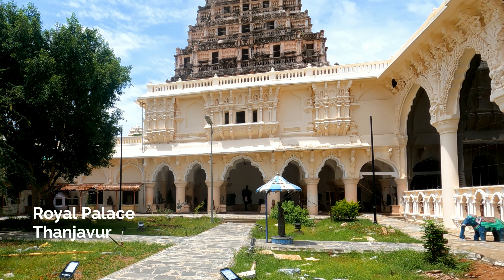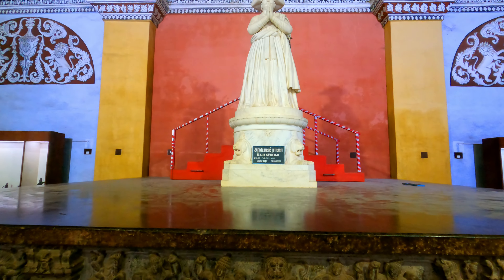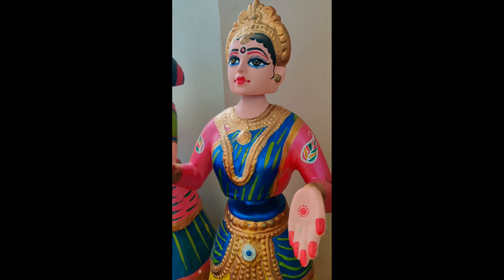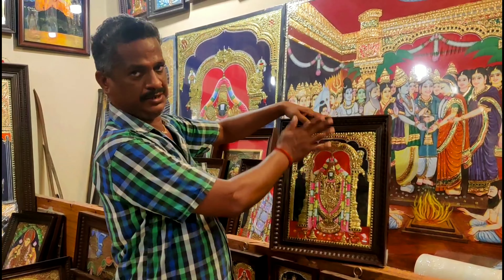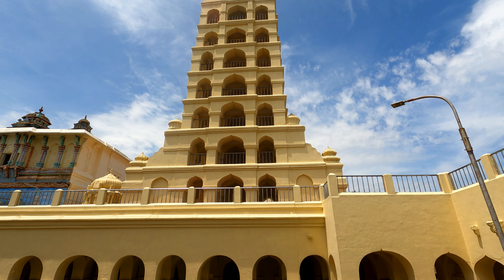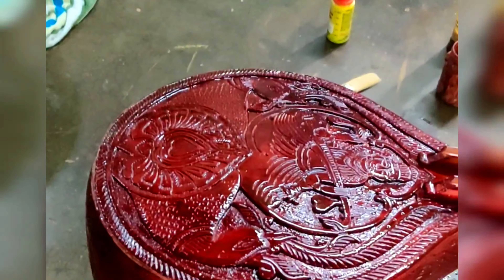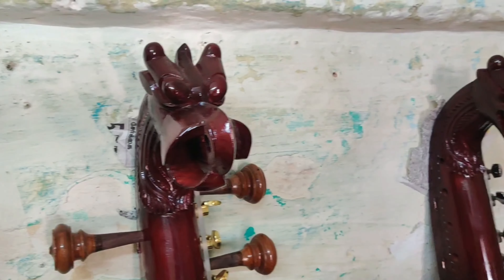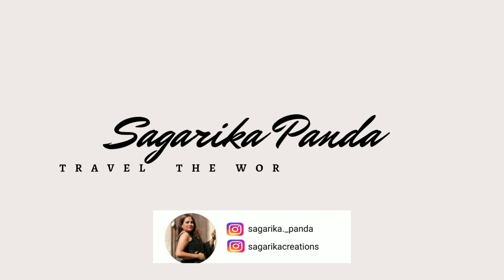तंजावूर टुर | TANJORE - Ep 2 (Travel Vlog)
Let's take the virtual  तंजावूर टुर  Now watch TANJORE - Ep 2

Today's TRAVEL VLOG includes:
1. Interaction with Artisans making     Tanjore paintings
2. How Tanjore Dancing Dolls are made
3. Watch how a Veena is made and also meet the Artisans who are making it for generations.
4. Visit Bell Tower
5. Tour inside Thanjavur Royal Palace
( Maratha Palace) & Museum
Incase you have not watched
 Thanjavur - Ep 1l Brihadeswara Temple ( Tamilnadu Temples Series)
To place your order for (Bronze decorative items, Tanjore Painting, Tanjore Dancing Dolls & Wood Carvings)
CHOLAN ART VILLAGE
(A HOUSE OF BRONZE ARTWARE)
No.46,Rajan Road,
Srinivasapuram, Thanjavur,
 Tamil Nadu , India
To place your order for Veena,
THANJAVUR VEENAI WORKS
V. Chinnappa (Veenai Maker)
528, East Main Street,
Thanjavur - 613001.
🎬Video edited by me on Wondershare Filmora 11.
Your support can motivate me to travel more and take you guys along on a virtual tour through my vlogs.
My Filming Gear:
• OnePlus 7T